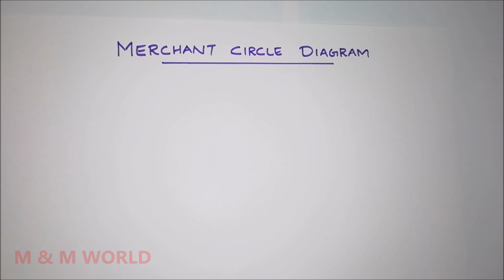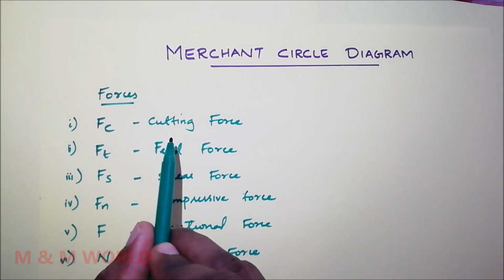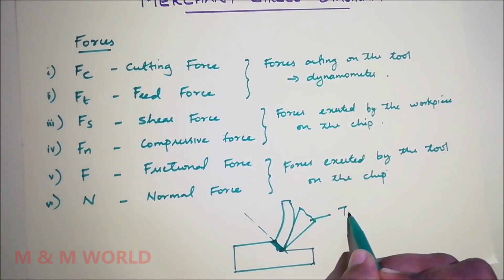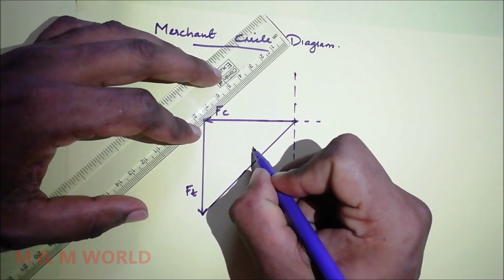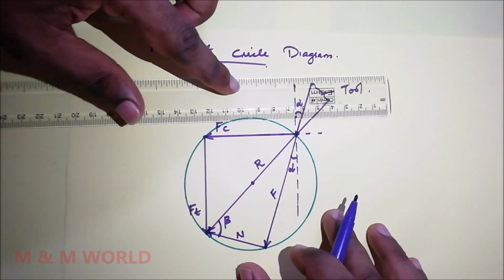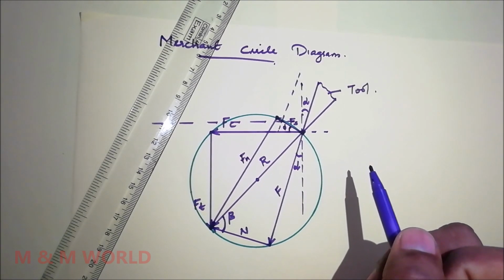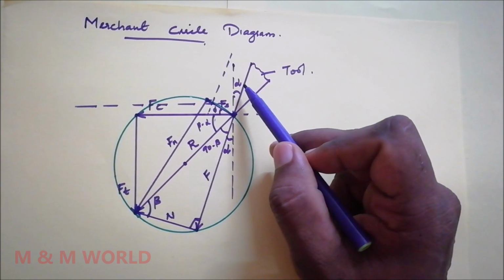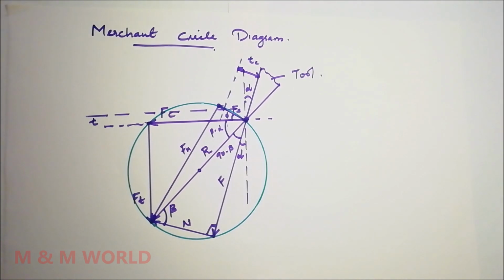MERCHANT CIRCLE DIAGRAM- PART 1 - MTDM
Based on KTU Syllabus
ME 303: MACHINE TOOLS & DIGITAL MANUFACTURING